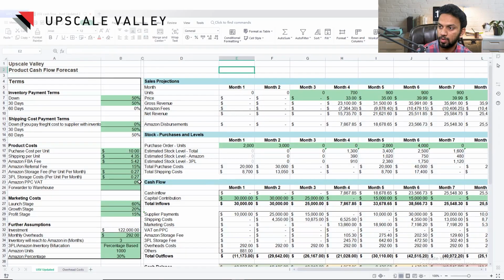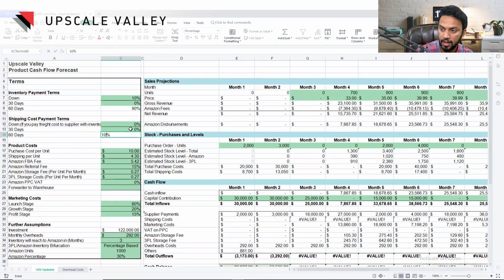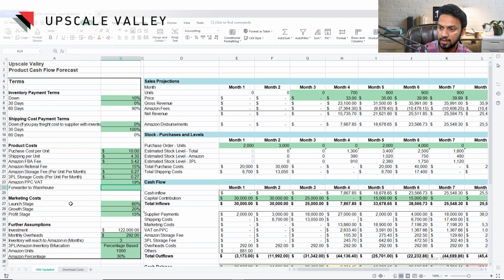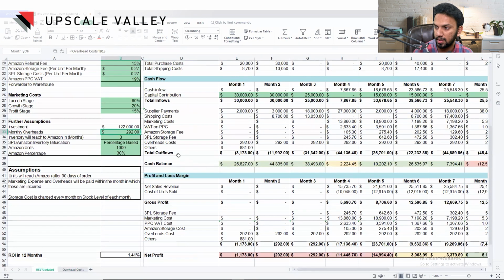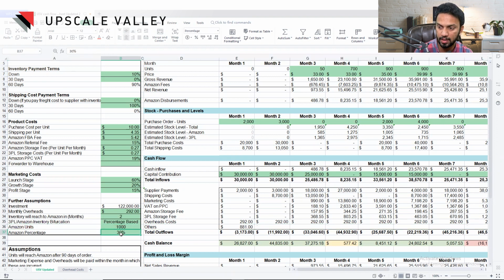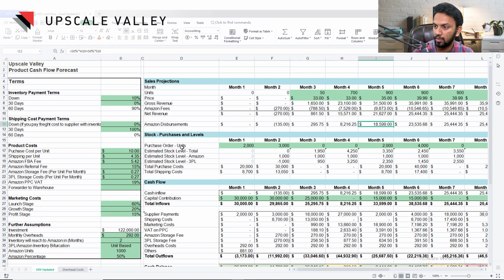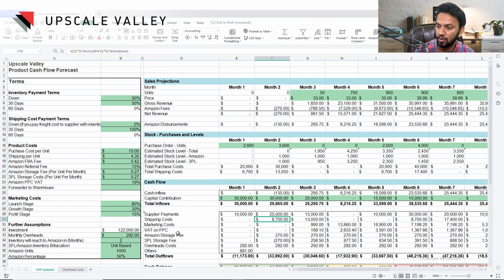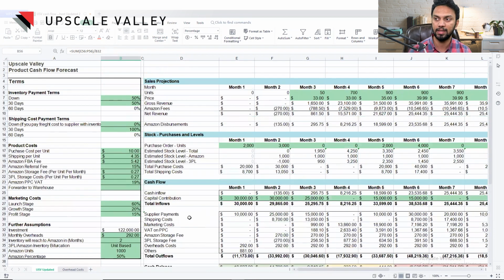Amazon FBA PL Cashflow Forecasting Sheet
In this video, I have discussed the FBA PL Forecasting Sheet and how we use that to take informed decisions about product selection.